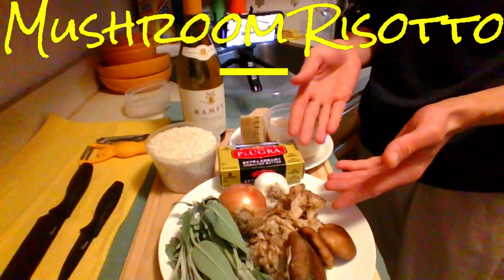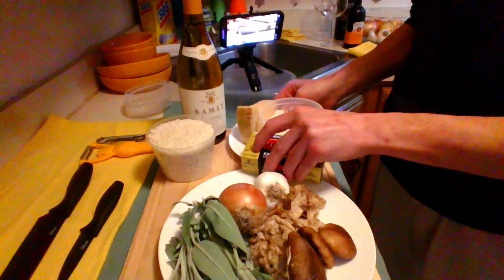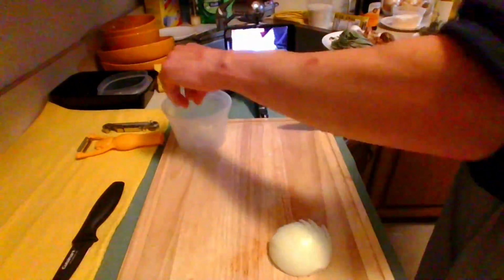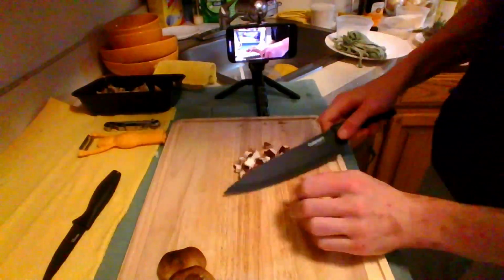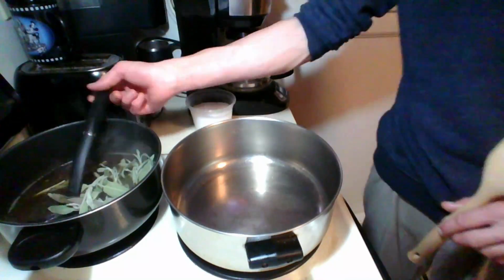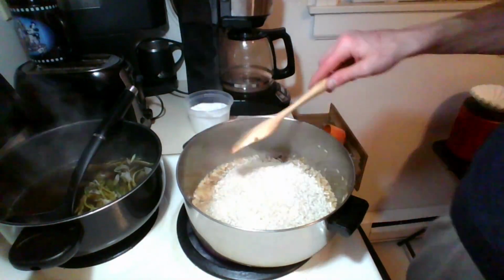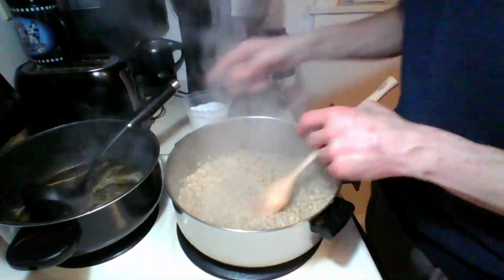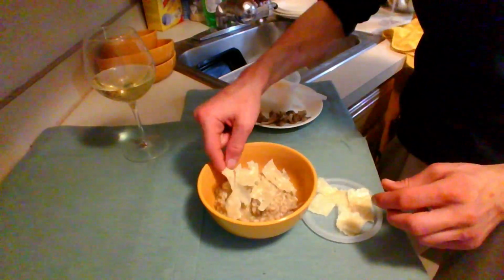Pursuit of Passion: Episode 1 Mushroom Risotto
Welcome to the premier episode of Pursuit of Passion! I am Chef Jamie Vincent Bordonaro and I want to share recipes, tips, and techniques to give you the tools to cook memorable meals for you and your loved ones. In this episode, we explore the satisfying sequence of steps to create a luscious and creamy risotto!

Please feel free to further explore the to obtain a glimpse into the inspiration and driving forces behind Pursuit of Passion!